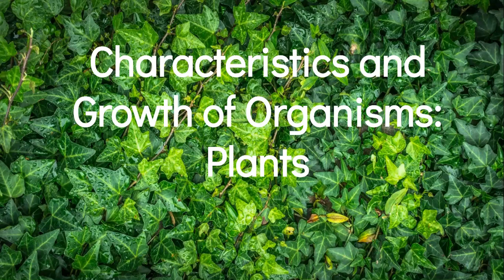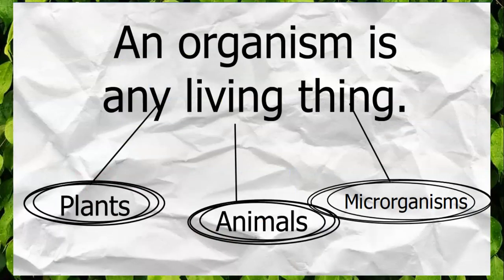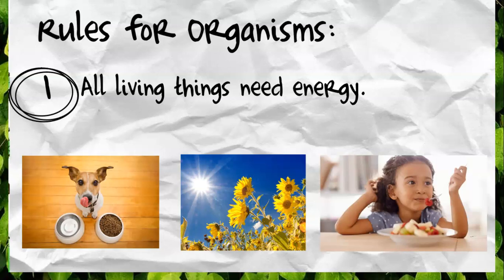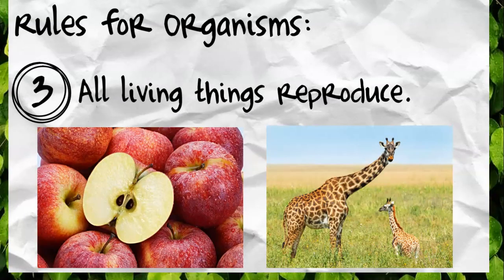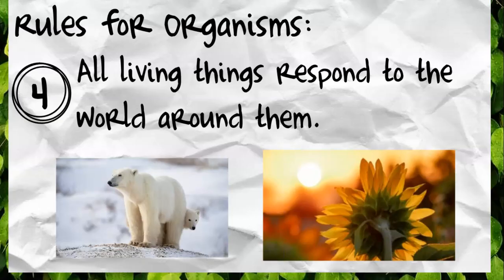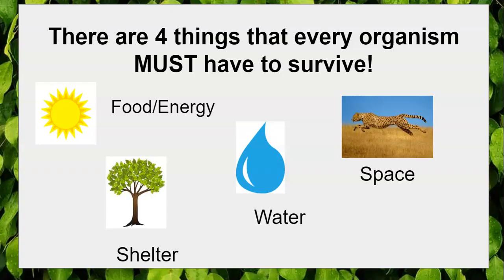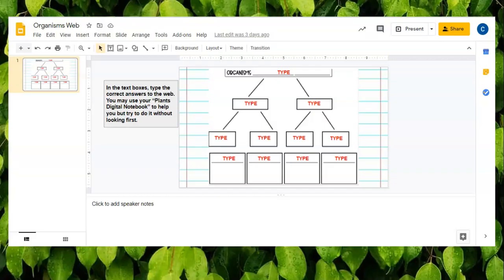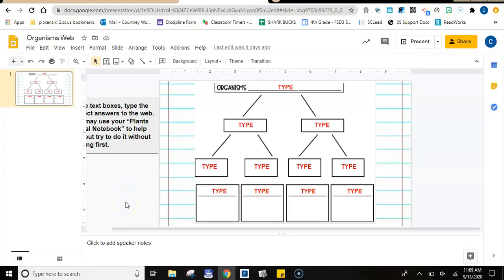Video What is an Organism